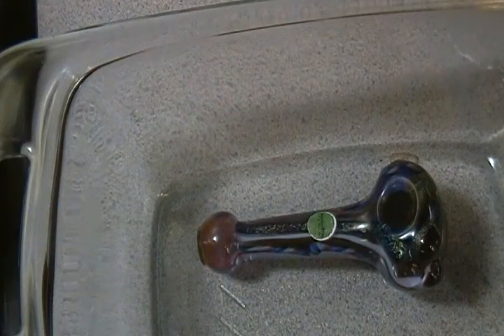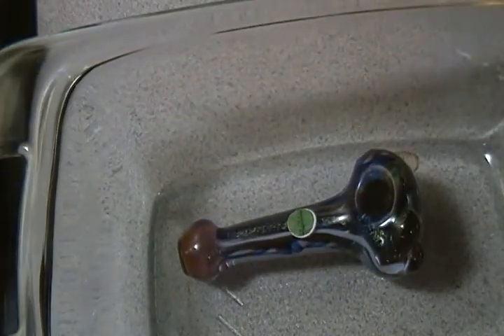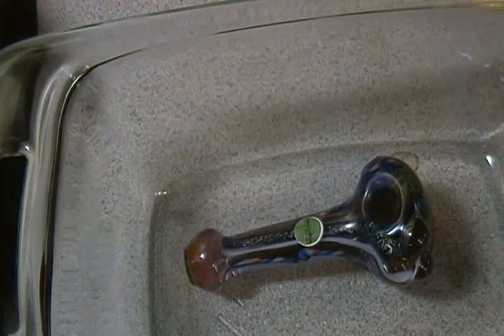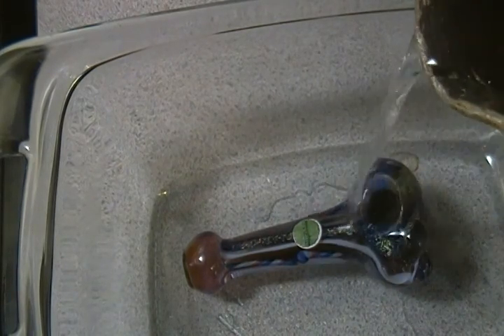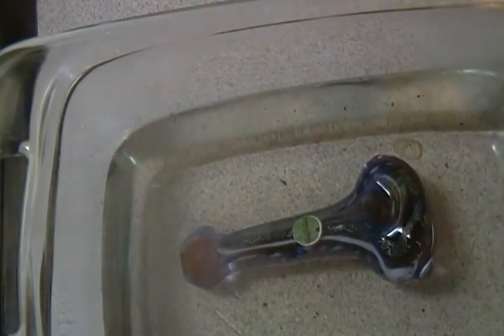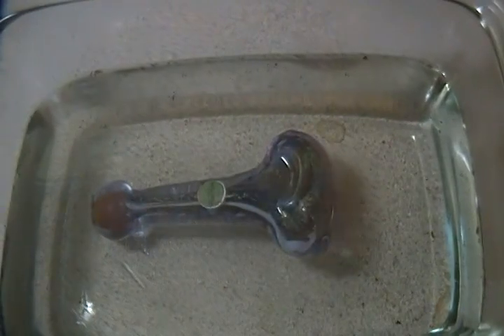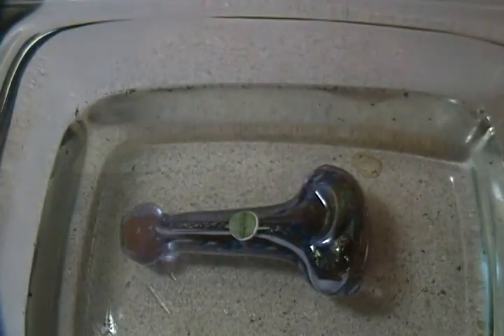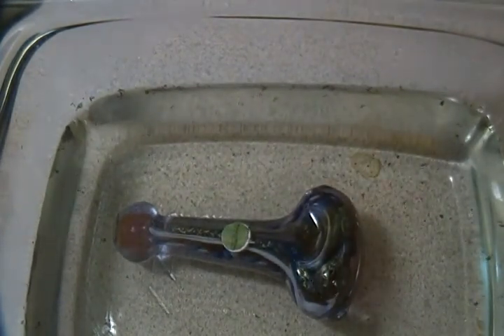How to clean a spoon pipe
a short video on how to quick clean a basic spoon pipe